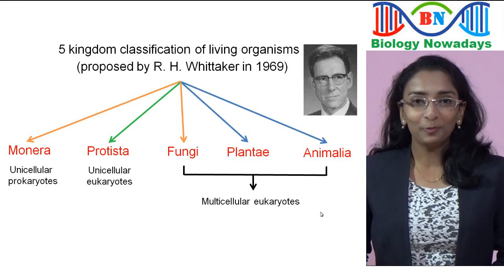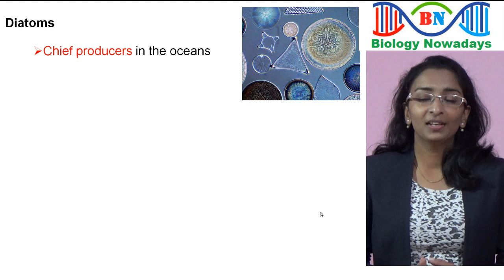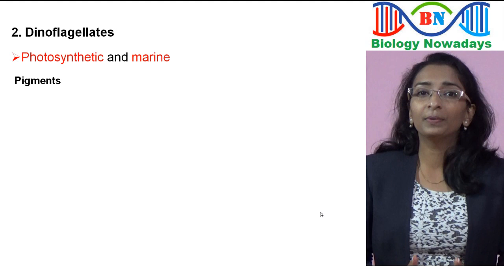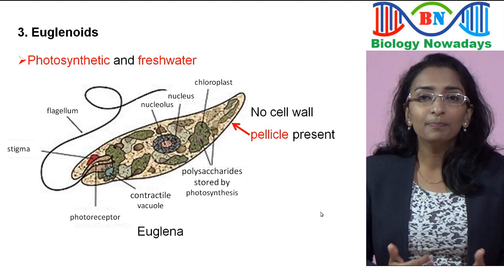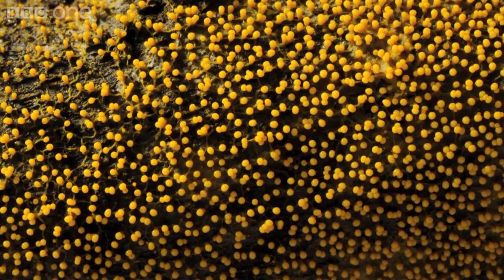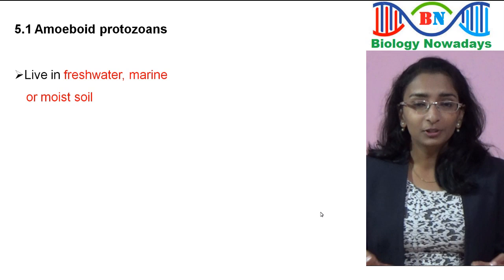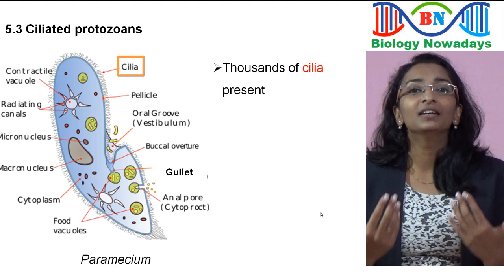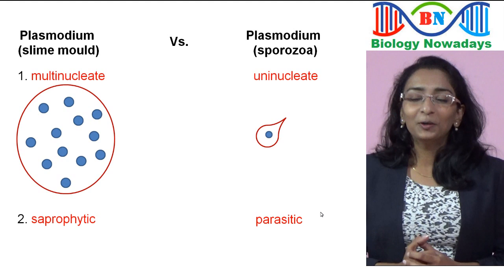Kingdom Protista | Biological classification lecture 3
Kingdom Protista | Biological classification lecture 3 | NCERT class 11 Biology | NEET

In this video, Dr. Shanty Paul gives a detailed description on the members of kingdom protista (protists) coming under Whittaker's five kingdom classification, using simple animations. This video is primarily designed for class 11 NCERT biology students but it will be useful for all those who are interested in learning biology. Also this video will be very helpful for students preparing for NEET/ AIIMS/ JIPMER/ KCET exams.
Main topics covered in this lecture:
0:13 - Kingdom protista
0:52 - Classification of protista
1:19 - Chrysophytes
3:12 - Dinoflagellates
4:42 - Euglenoids
5:43 - Slime moulds
7:02 - Protozoans

Check out the NEET special topics playlist which will help you score more in NEET exam